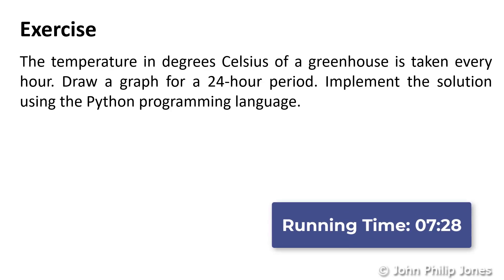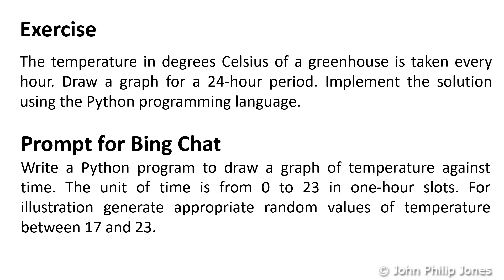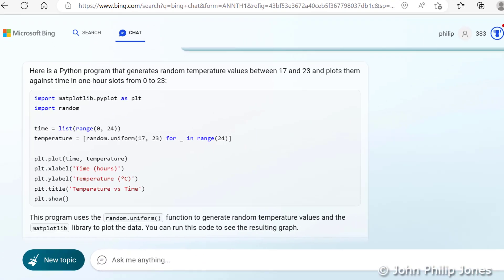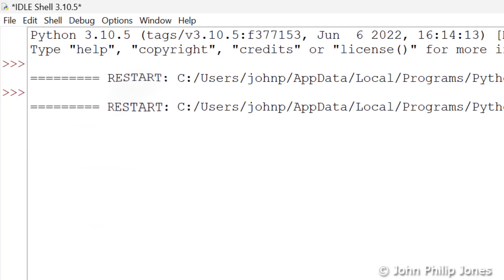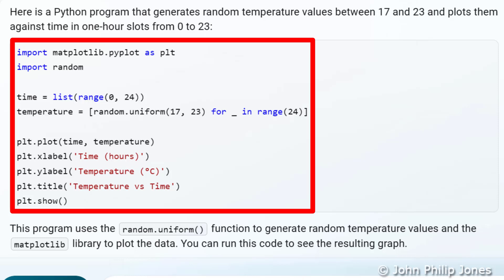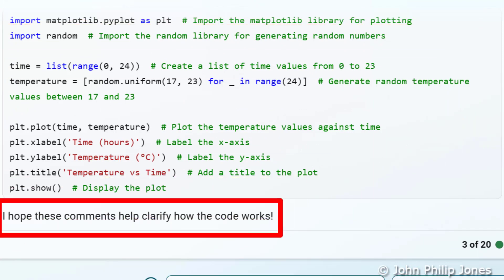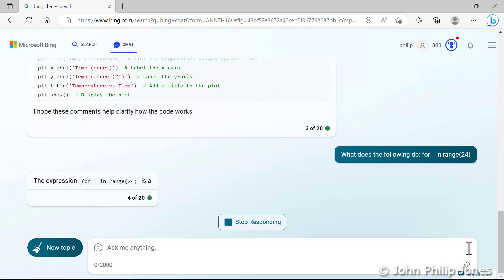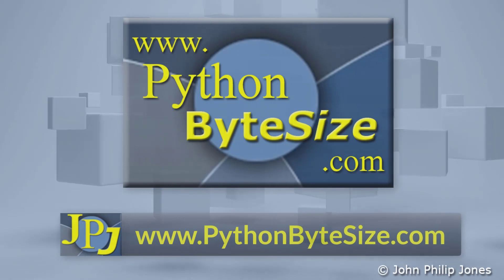Bing Chat: Your Personalized Tutor for Learning Python and Solving Programming Problems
In this video, you will learn how to use Bing Chat as a versatile platform for learning Python and solving programming exercises and problems. As a tutor, Bing Chat can provide you with personalized guidance and support, helping you to learn new programming concepts and approaches.

Furthermore, Bing Chat can also help you solve specific programming exercises, such as the one from the previous video where you were tasked with creating a Python program that displays a graph.

In addition to providing personalized support and resources, Bing Chat also allows you to work in real-time, making it an effective platform for learning, problem-solving, and improving your Python skills. Whether you are a beginner or an experienced developer, Bing Chat can be a valuable tool for enhancing your Python development workflow and achieving your programming goals.